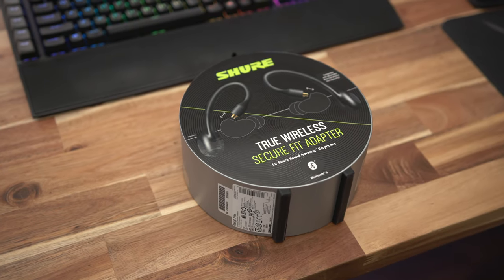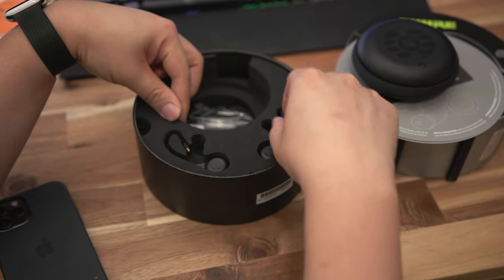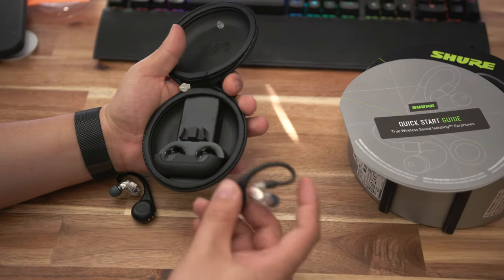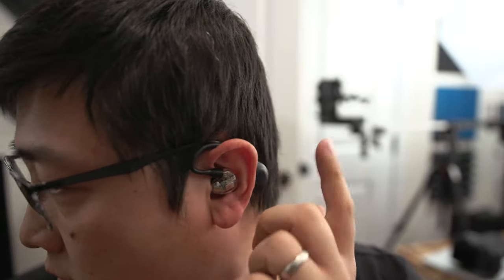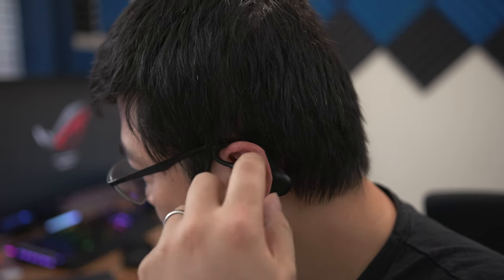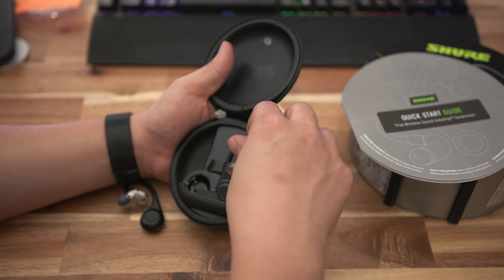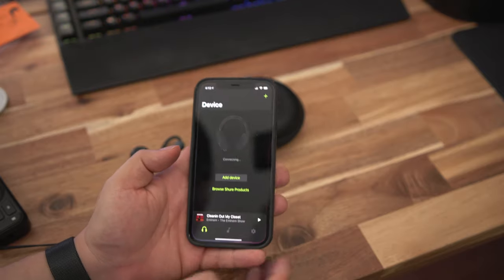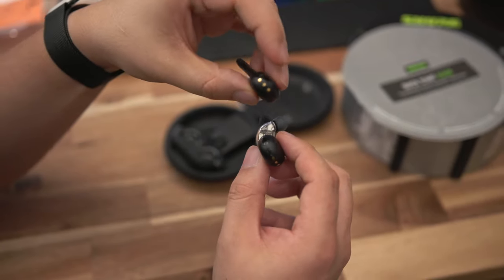Shure True Wireless Secure Fit Adapters Review! | RMCE-TW1 & SE846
Check the latest pricing for the products
Shure True Wireless Adapters [Updated TW2]

2021 Update: It appears there is a second generation true wireless adapters. This video was of the first generation TW1 but I updated the product link for the new item.